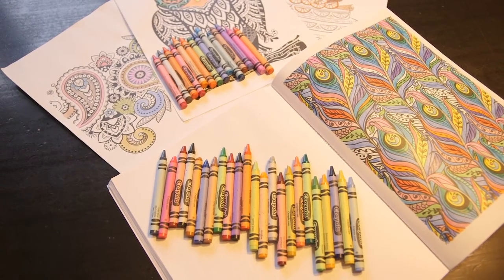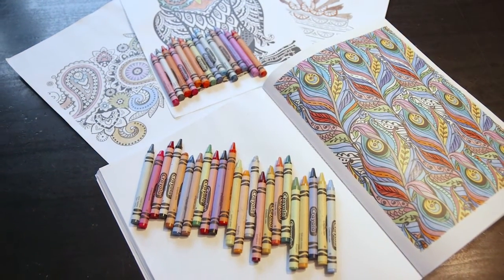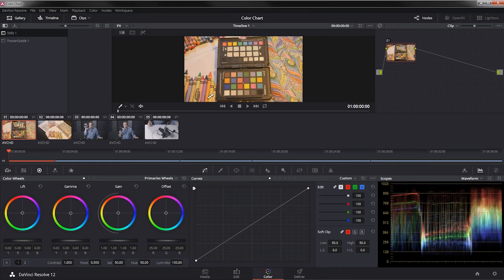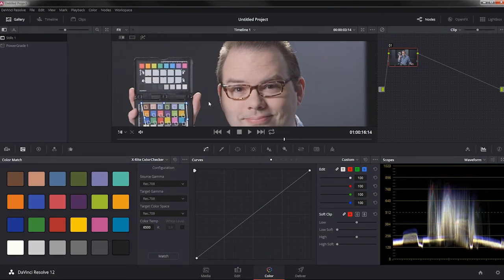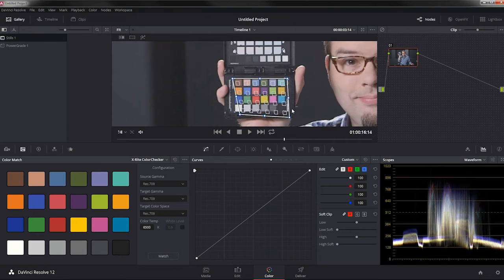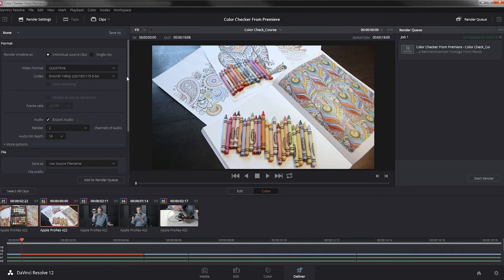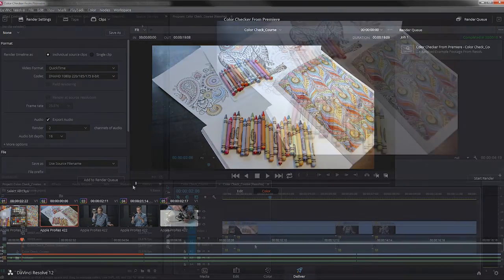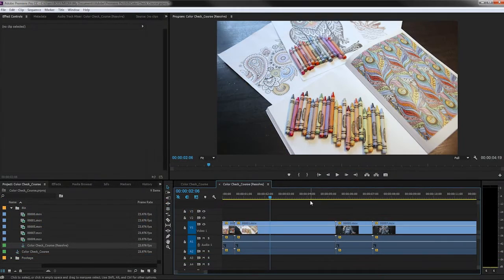Automatic Color Correction With DaVinci Resolve: Introduction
Lesson 1 of 12, a Tuts+ course on Automatic Color Correction With DaVinci Resolve taught by David Bode. Become a Tuts+ member to get access to hundreds of new courses and eBooks!